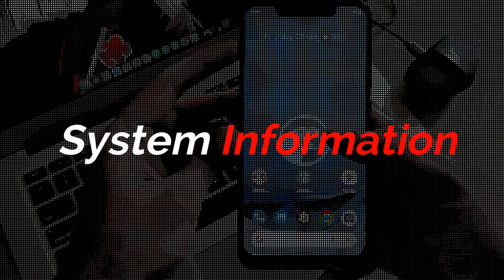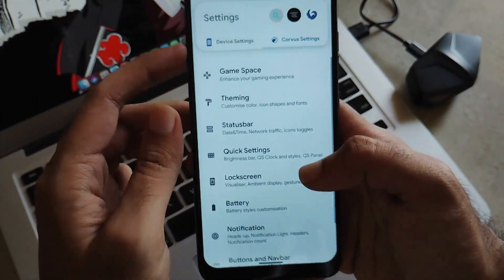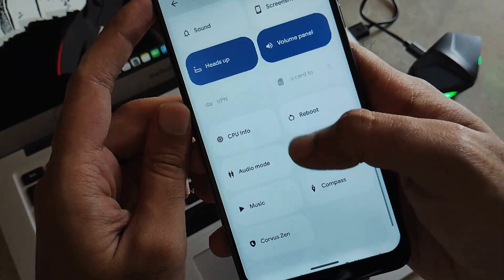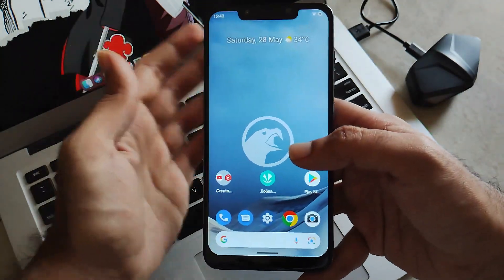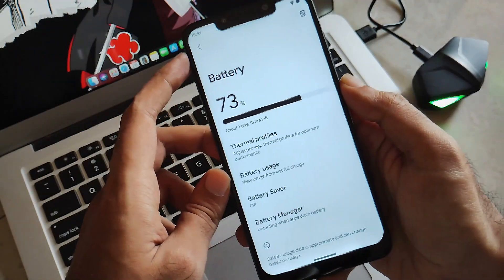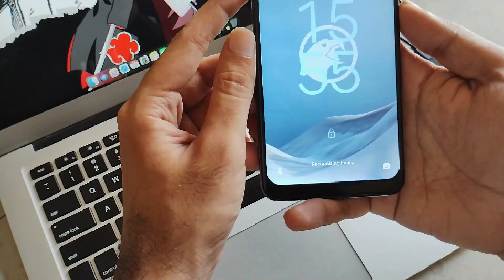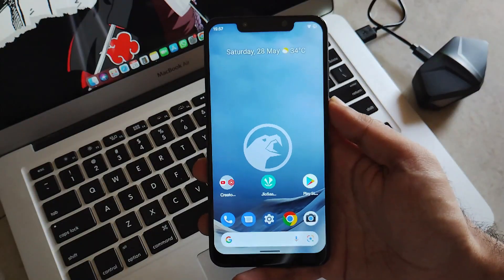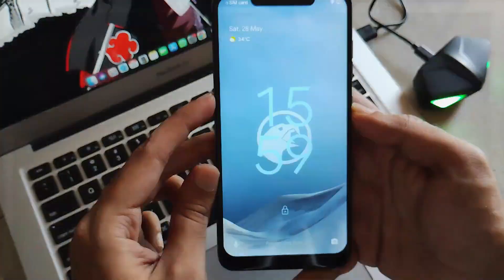Corvus OS v3.0 (Revenant) | ft. Poco F1 | Full Detailed Review | Android 12L/ 12.1 | TechitEazy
Hello guys, as promised after looking at the installation steps of this amazing ROM in our last video, here comes the detailed review of Corvus OS v3.0 based on android 12L/ 12.1

Timestamps
0:00 Intro
0:34 System Information
1:20 Corvus Customisations
4:21 Gaming Performance
5:37 Battery Performance
6:17 CTS Bypass
6:42 GCam Compatibility
9:06 AnTuTu Scores
9:33 Conclusion
10:48 Outro